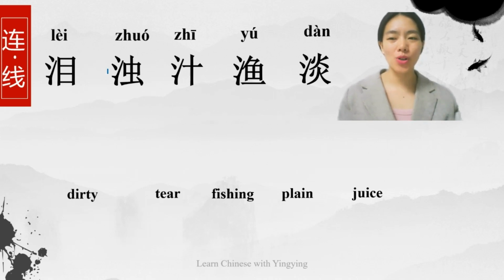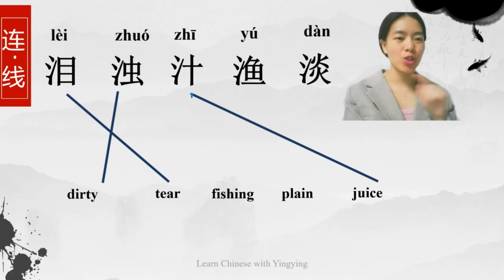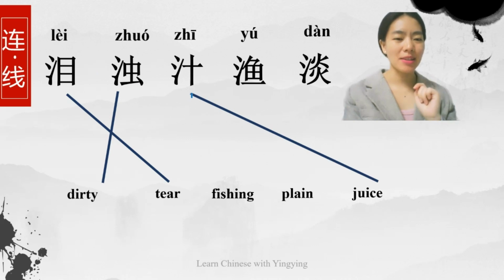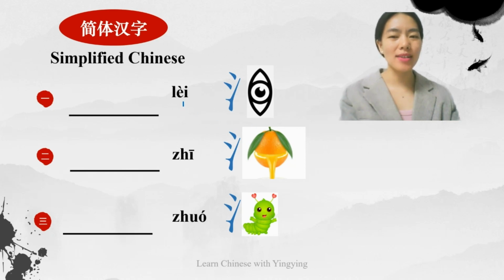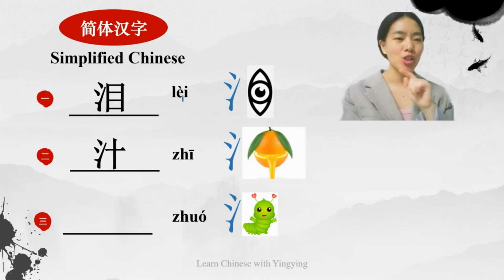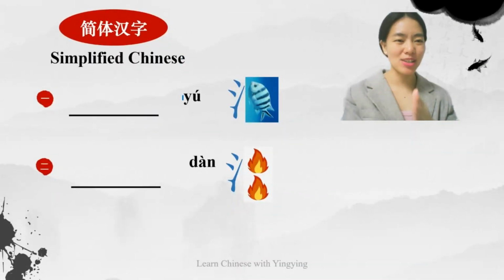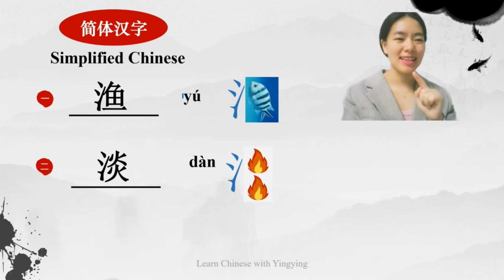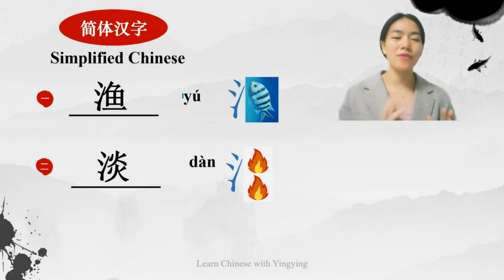Lesson 17 Unbelivable Hacks to Remember Chinese Characters 泪 汁 浊 渔 淡 in 5 minutes for beginners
This is the test for 17th  lesson of the series Learn Chinese Characters with pictures and stories. In the lesson, we've learned a super important tip for learning characters. That is radica- the basic component of each character, and itself holds information about the character meaning.
Let’s put it this way. If you start learning Chinese characters, and you try to memorise each one individually, you will spend a lot of time on each character, and as a result you will learn fewer characters over more time. But if you relate them to one another using radicals, you can learn more characters quickly. Normally, native speakers and successful learners use Chinese radicals to master Chinese reading and writing.

In this lesson, we will learn the radical 氵 , which means water, and you will remember 泪 汁 浊 渔 淡 in just about 5 minutes!